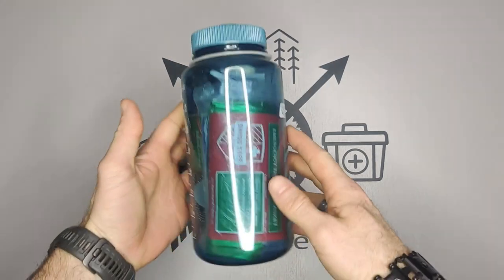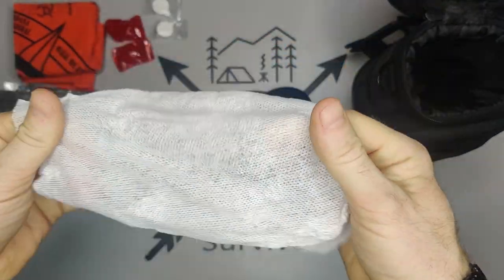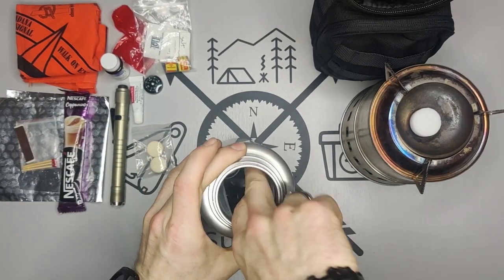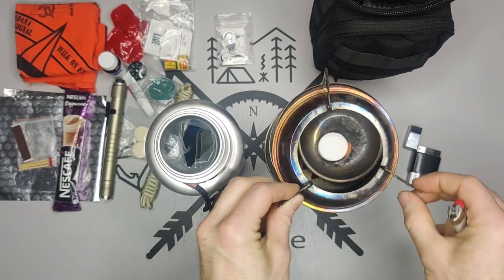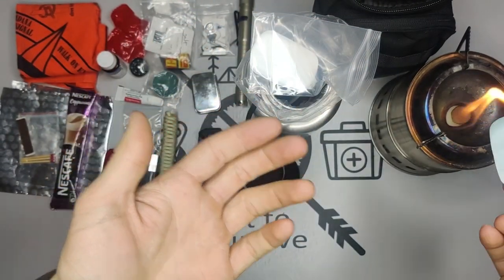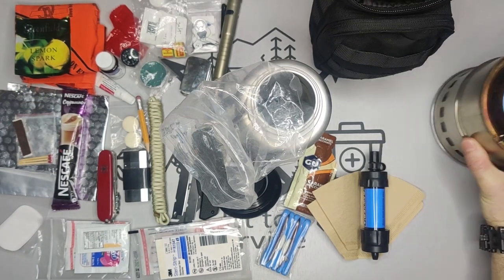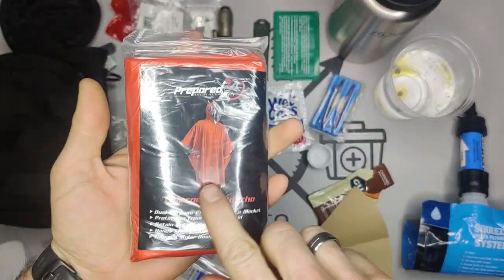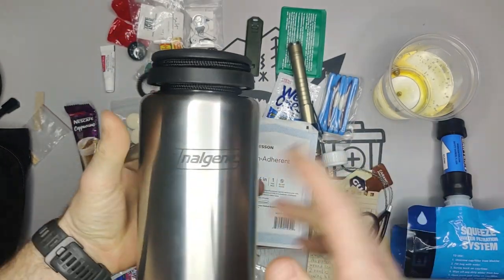Survival kit in a Water bottle VERSION 2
This video has been long in the making, but I am very pleased with how the survival kit turned out.  So many items here were recommended by many of my subscribers!  Thanks for that!  Let me know what you think about this updated version of the survival kit and let me know if you have any other tips of what you think could make this even better.  Who knows, maybe I'll have to do a version 3???

Here's a list of the items in this kit:
Nalgene Steel Water bottle
Condor Water Pouch
Survival bandana
Sawyer Water filter
Water Purification tabs
SOS food ration bar
Survival Tabs
Rovyvon H3 Pro flashlight
Survivor Cord (550 cord)
Mini Bic and case
Wound seal
Gorilla tape
Sewing kit
Victorinox Huntsman
True Utility Knife (replaceable blades)
Fishing Kit
Sliver Gripper
GU energy gel
Fresnel Lens
Mylar Thermal Blanket
Wire Saw
Colgate small toothbrush